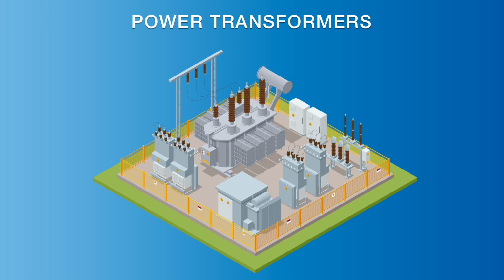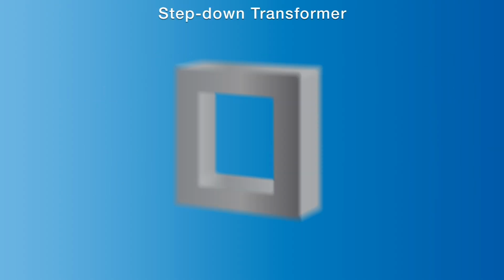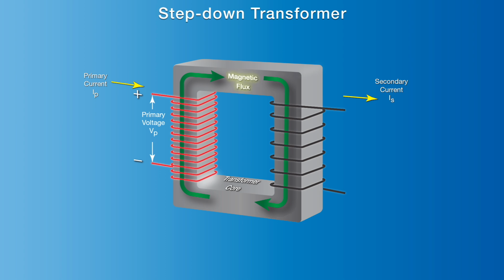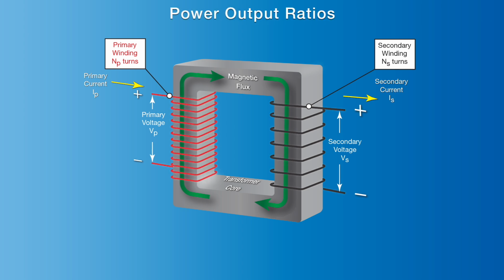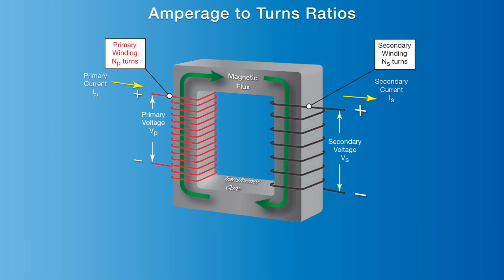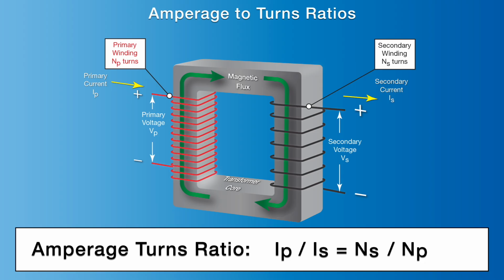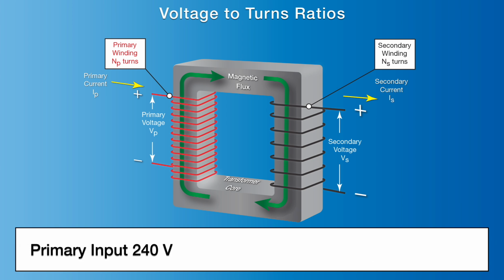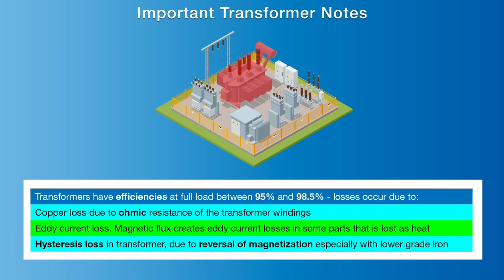Step Up Step Down Transformers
View our latest video covering Step Up Step Down Transformers